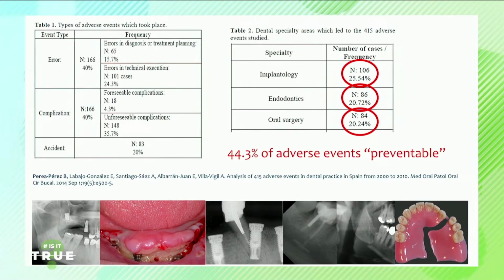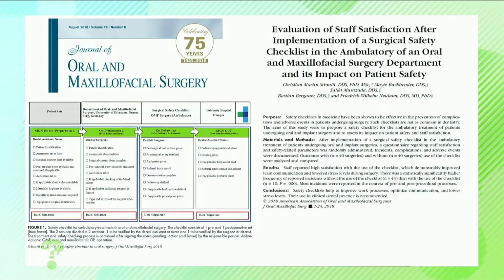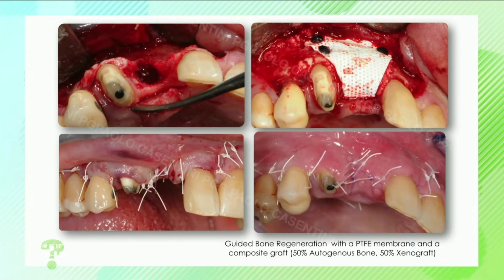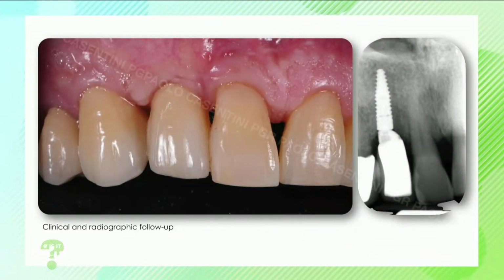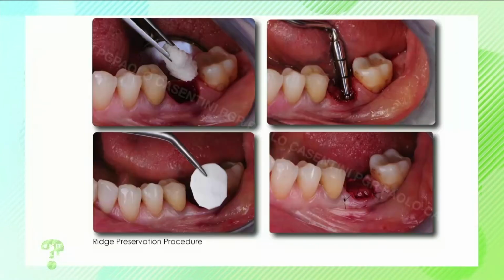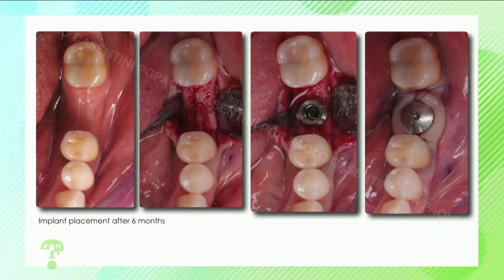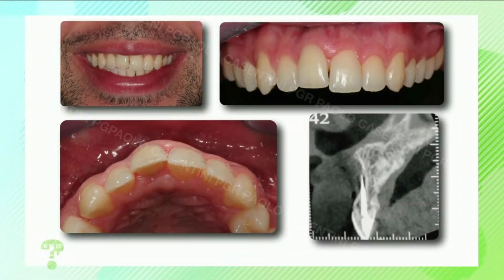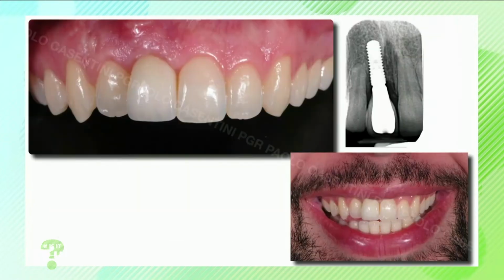Is It True? (part 2/3)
Fact checking with experts commenting an assumption based on scientific literature and personal experience.

Christian Schmitt: Is it true that the use of the checklist decreases the number of complications?

Paolo Casentini: In the regeneration procedure, it is possible to leave a membrane exposed without consequence?

Joseph Kan: Is it true that we can grow peri-implant papilla in the predictable way?